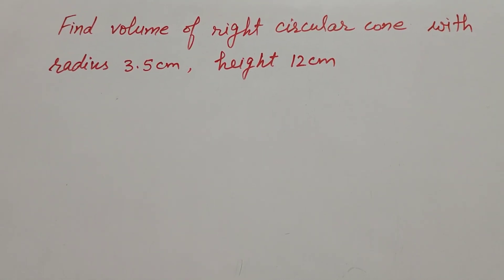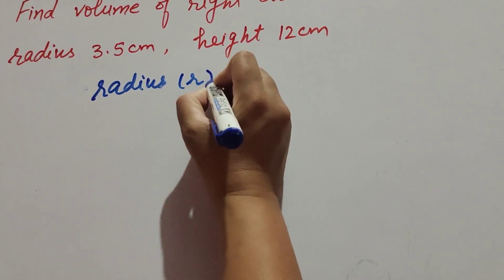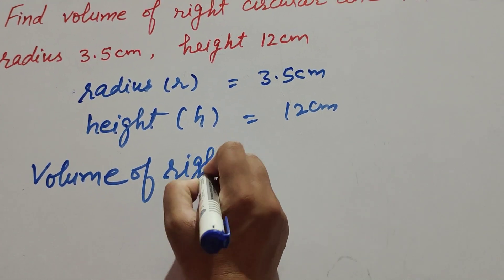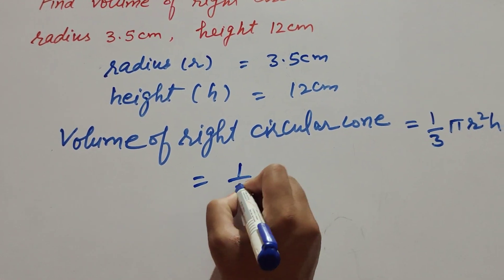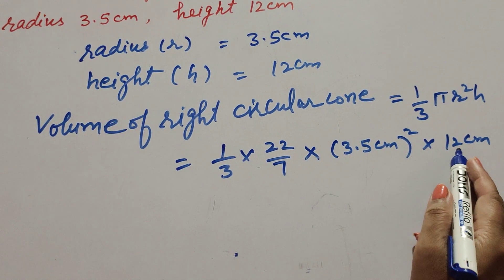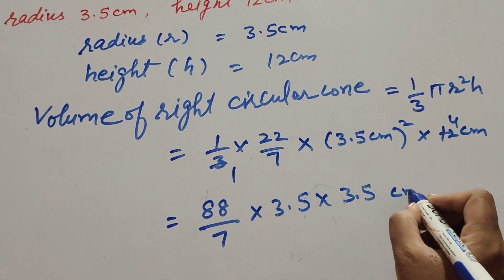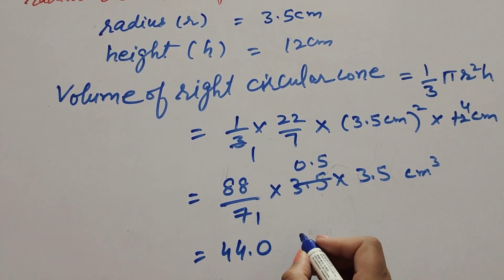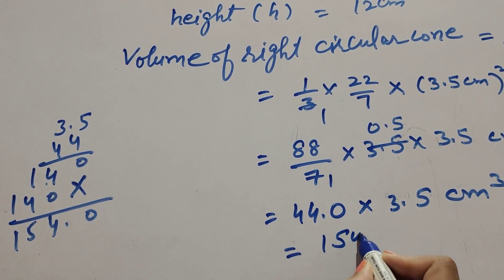find volume of right circular cone of radius 3 5 cm and height 12cm Its study time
Find the volume off right circular cone of radius 3.5 cm and height 12cm

Thanku.